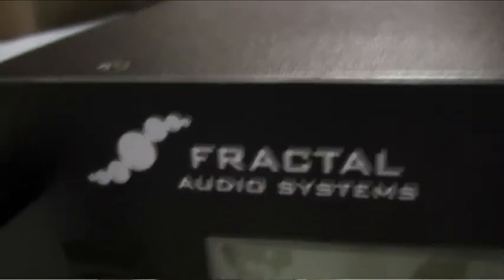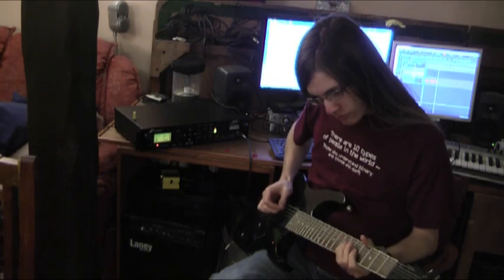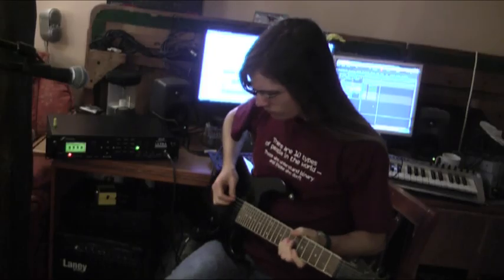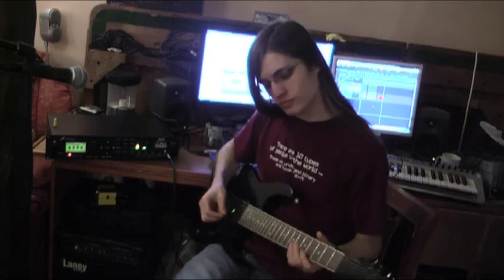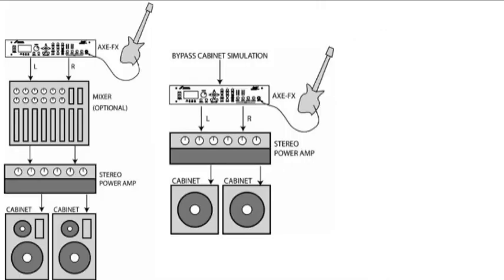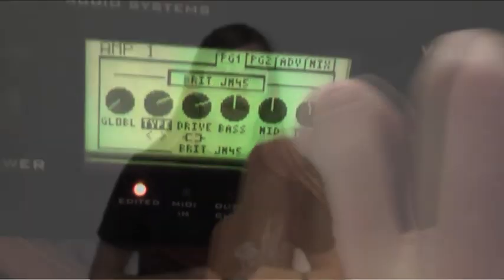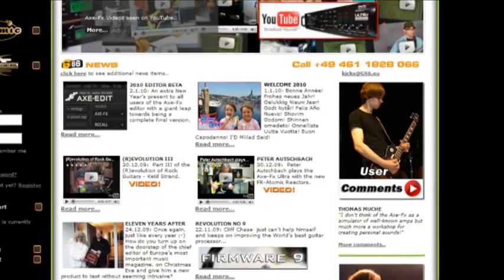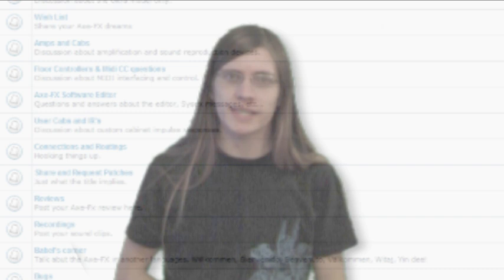Review: Axe Fx Ultra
- Head over there to watch some tutorials, grab some free samples and share your music with the community on the forum!

After having the Axe Fx for about 3 weeks, I give a review on it, demonstrating some of the features and the good and bad things about it.

It's taken frickin' ages to put together - hope you enjoy it! :)